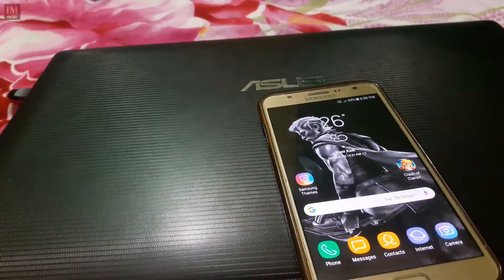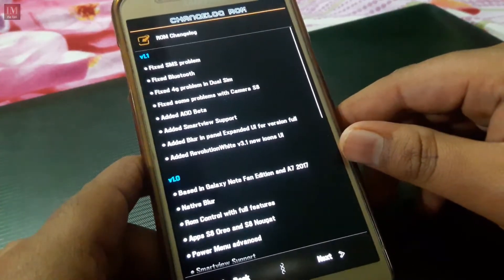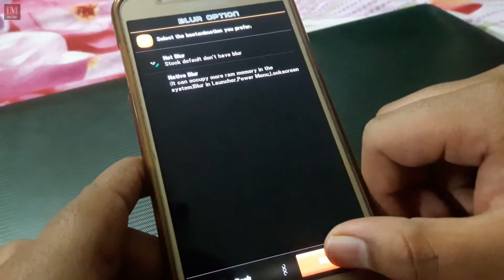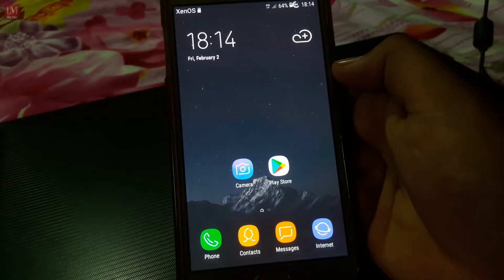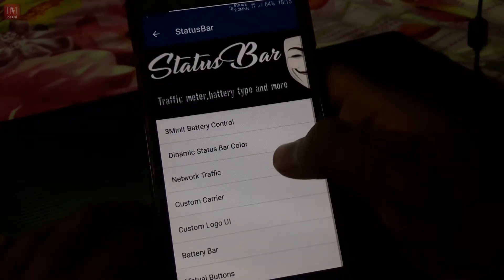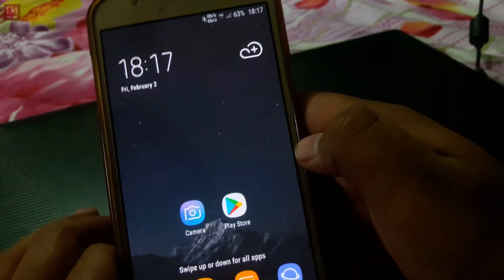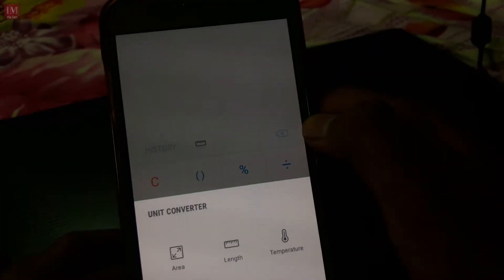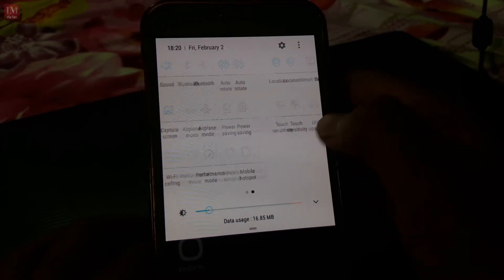XENOS V1.1 | GALAXY J7 2015 | CUSTOM ROM | FULL INSTALLATION | REVIEW | IRFAN MALEK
ZEN OS IS THE GOOD ROM WITH AROMA INSTALLER!

CHECK OUT ANOTHER ROMS

HERE IS THE DOWNLOAD LINK FOR THIS ROM!

Hope you like this ROM and make sure to
4